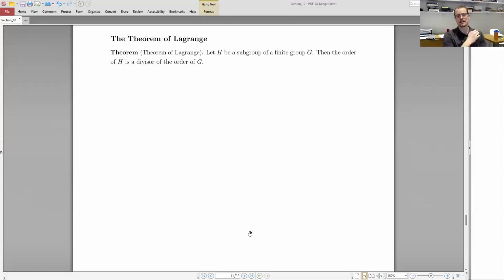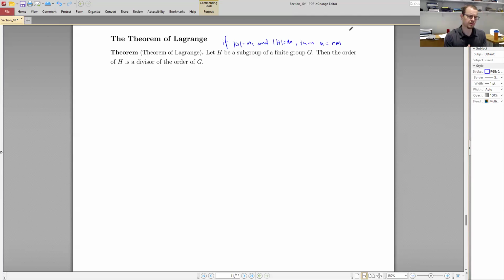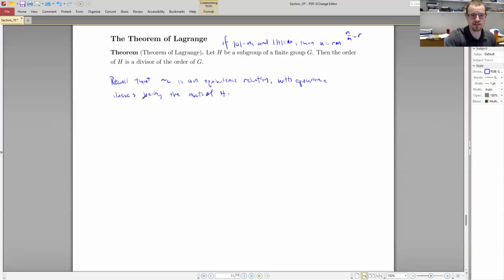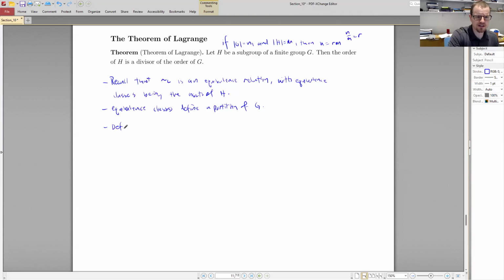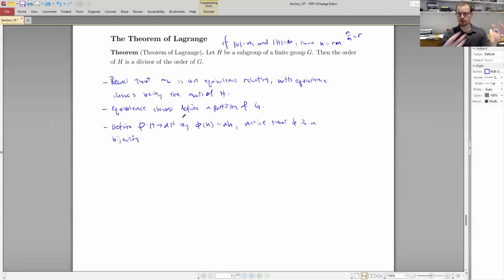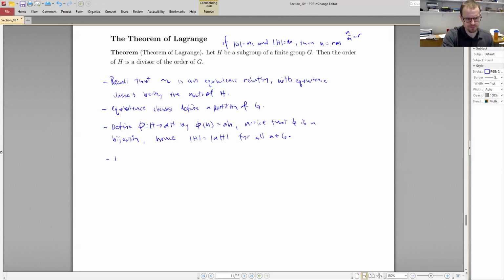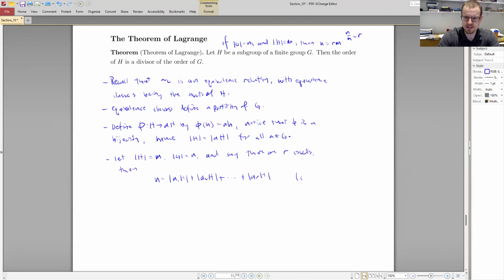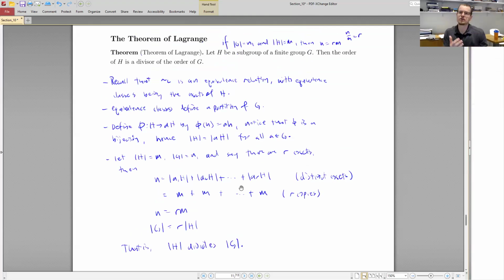Abstract Algebra: Cosets and the Theorem of Lagrange -Lagranges Theorem